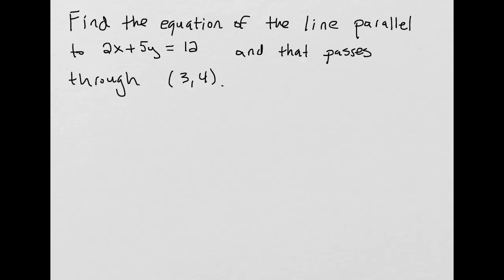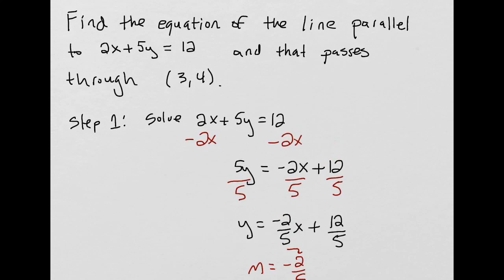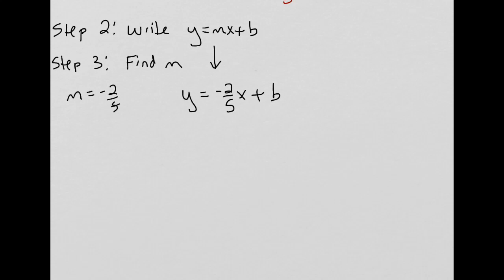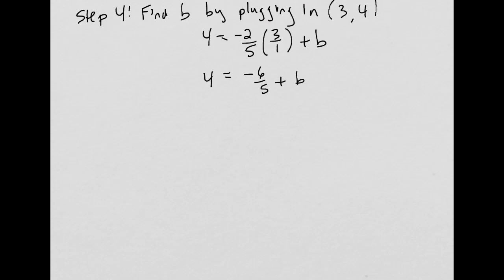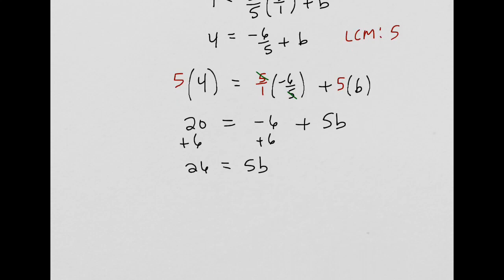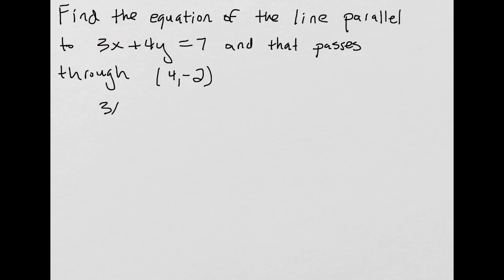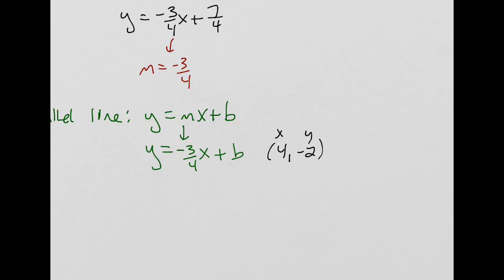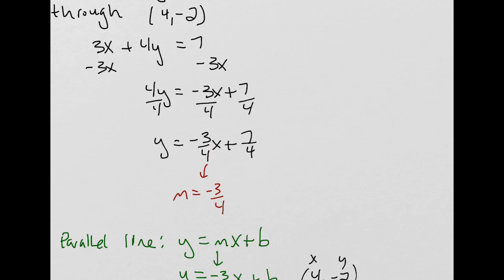Finding the equation of a line parallel to a given line and